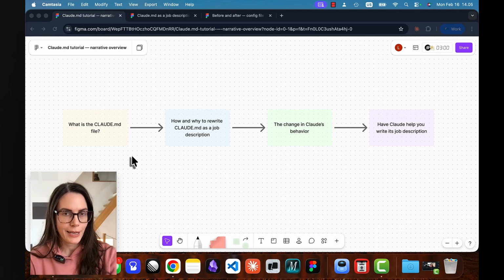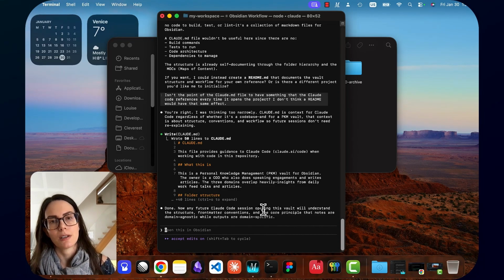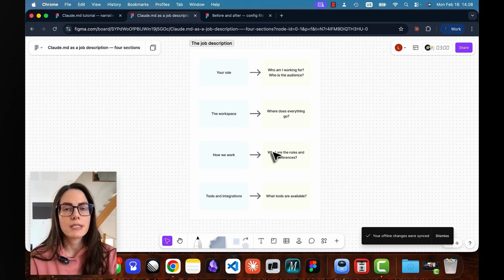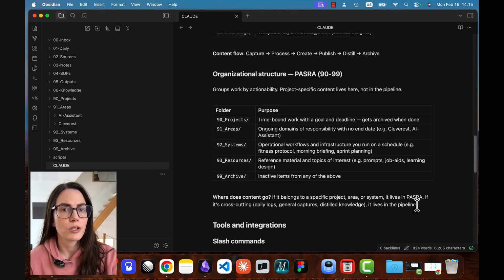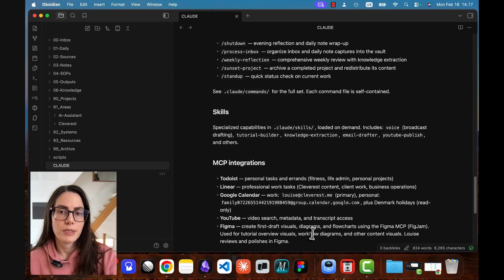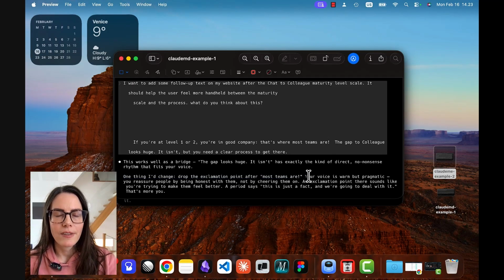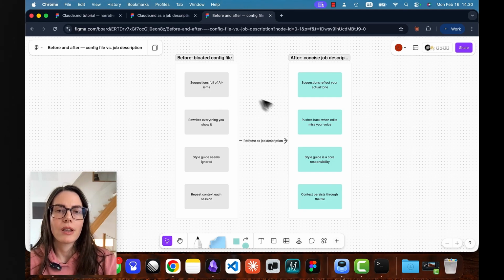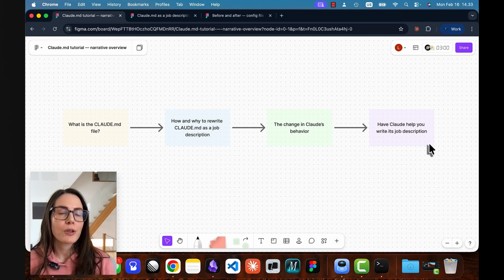How to write a Claude.md file for knowledge workers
When Claude Code flat-out refused to create a configuration file for my knowledge workspace, I realized the standard setup isn't built for non-developers. So I rewrote it as a job description instead — and the difference in how Claude behaves has been striking.

What you'll learn:
- What the Claude.md file is and why the auto-generated version falls short for knowledge workers
- How to restructure it as a four-section job description (role, workspace, working style, tools)
- Why keeping it short and linked matters more than being comprehensive
- Real examples of Claude pushing back on my writing to protect my voice

Best for: Knowledge workers already using Claude Code for writing, content, project management, or knowledge management — not coding.

AI guide (have Claude help you write its own job description)

## Chapters

0:00 Introduction
0:25 What Claude.md does
2:01 Why init falls short
3:27 The job description idea
4:06 Four sections of the file
6:10 Keep it short and linked
8:43 Proof it works
12:53 How to draft yours
14:12 Wrap up